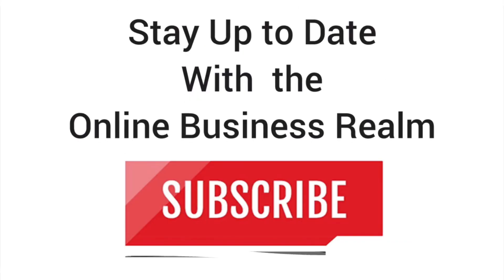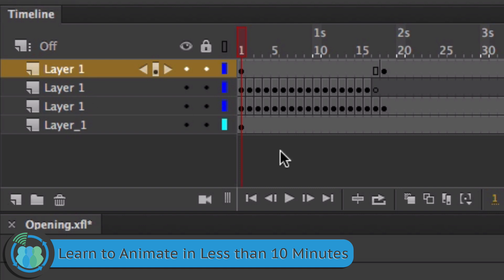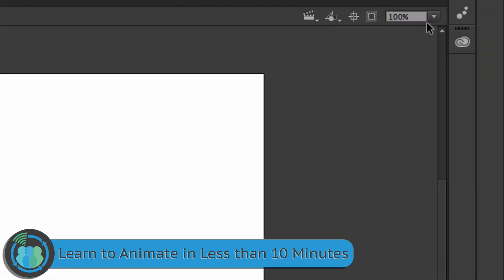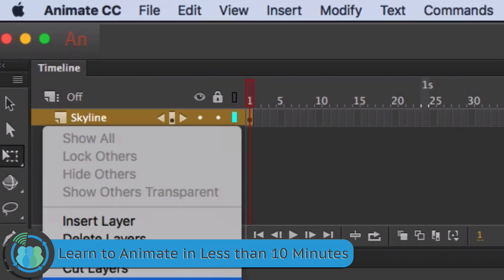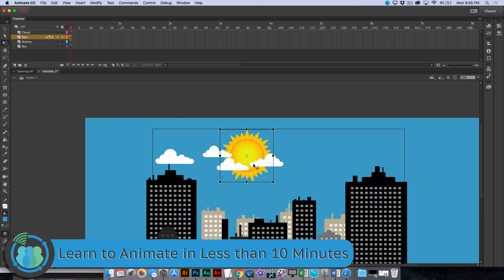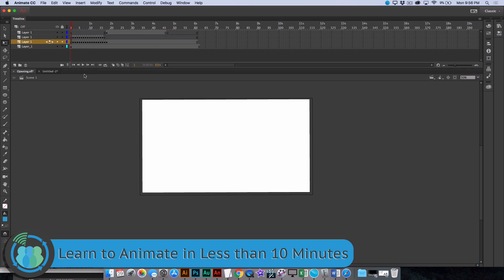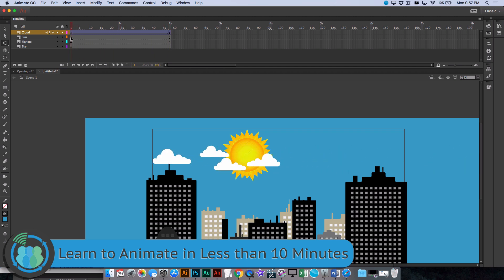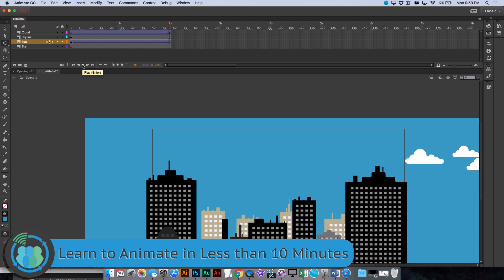Learn to Animate in Less Than 10 Minutes - Adobe Animate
In this video, I show you how you can learn how to animate using Adobe Animate in less than 10 minutes!